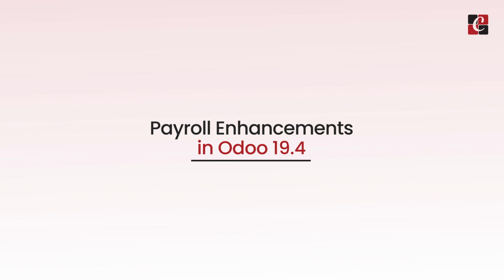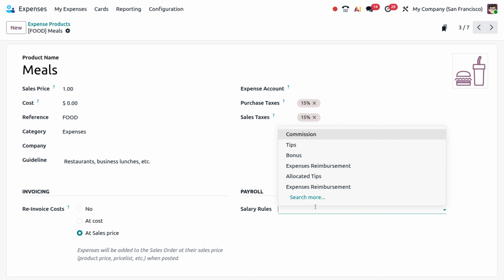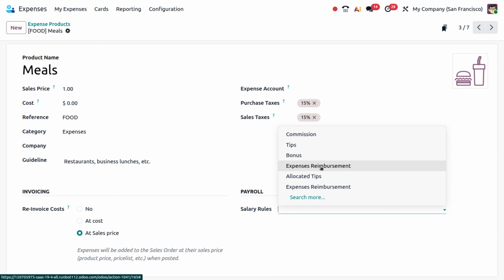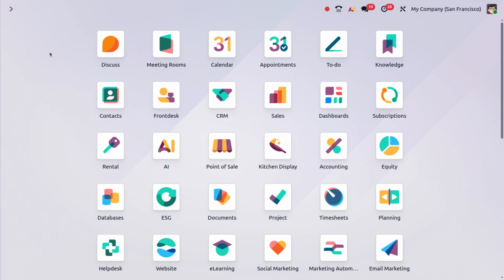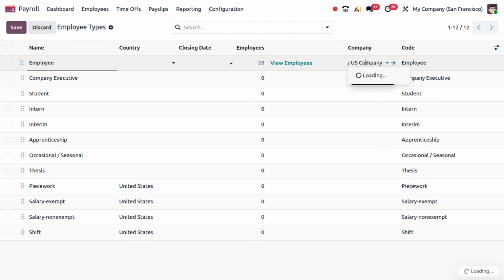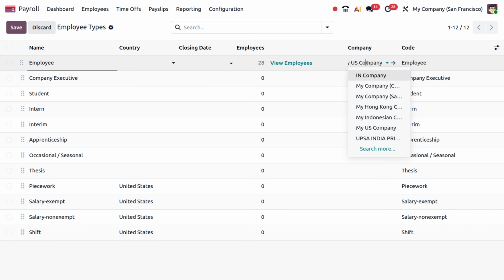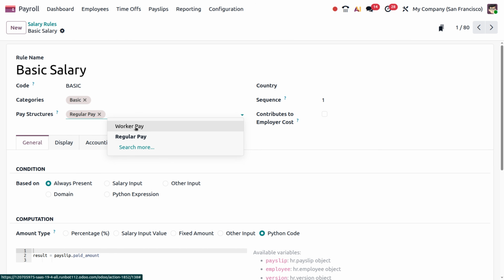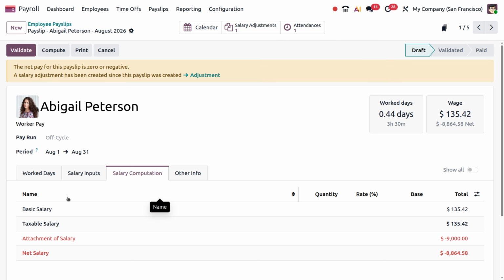Payroll Enhancements in Odoo 19.4 | Payroll Features | Odoo Tips | Odoo 19 Functional Tutorials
In this video, we take a look at the new Payroll features in Odoo 19.4 and see how they can make employee and payroll management more flexible.

We’ll explore how salary rules can now be linked with expense categories, making it easier to connect employee expenses with payroll calculations.

We’ll also look at the improved employee type configuration, which allows employee types to be restricted based on the company or branch. This is especially useful for businesses managing employees across multiple companies or locations.

In this video:
Odoo 19.4 Payroll Updates
Salary Rules and Expense Categories
Employee Types by Company
Employee Types by Branch
Multi-Company Payroll Management
Odoo 19.4 Employee Management
New Payroll Features in Odoo 19.4
If you're using Odoo Payroll, this video gives you a simple overview of these latest improvements in Odoo 19.4.